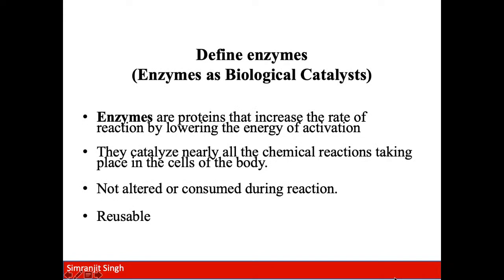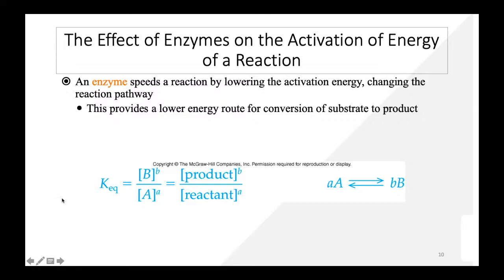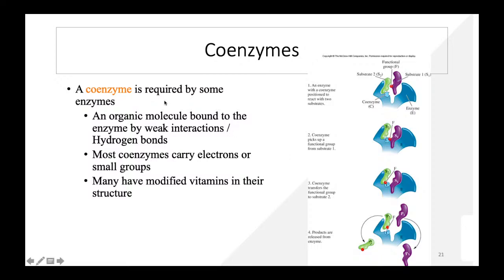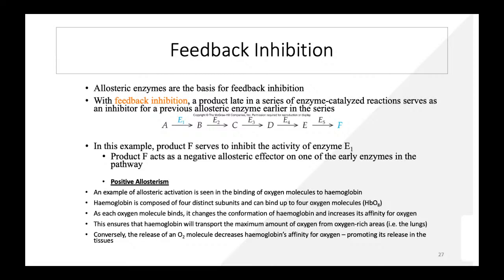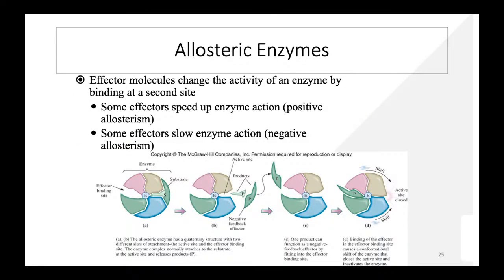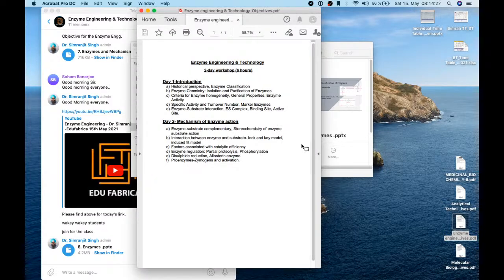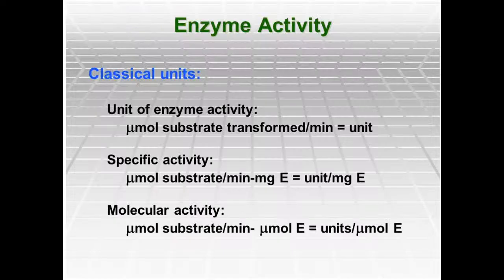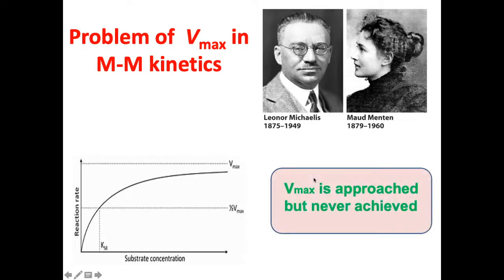Classification and Kinetics of Enzyme Engineering - Dr. Simranjit Singh - Edufabrica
Part 2, Classification and Kinetics of Enzyme Engineering are discussed in more detail.